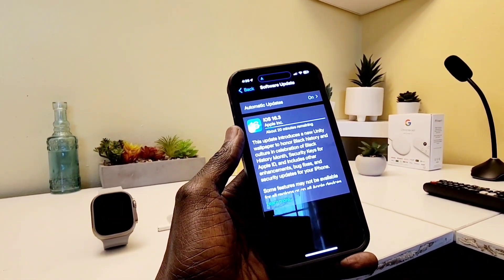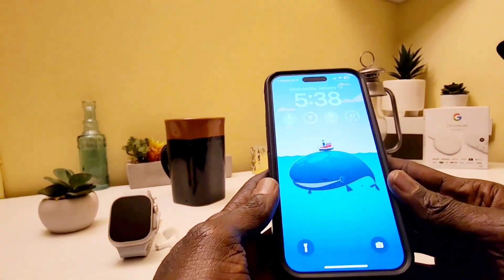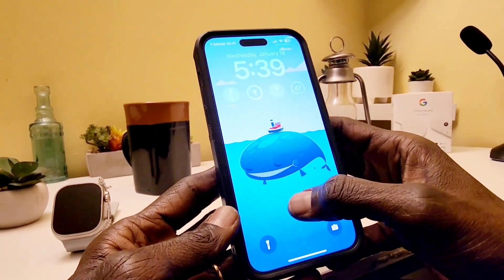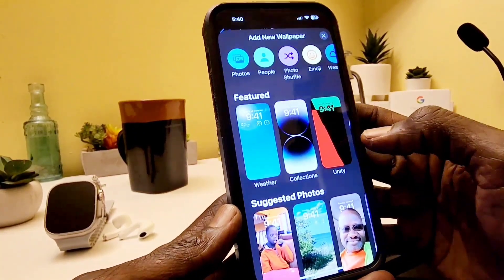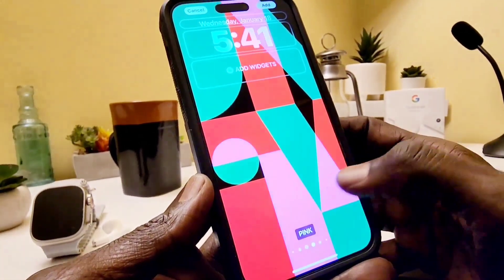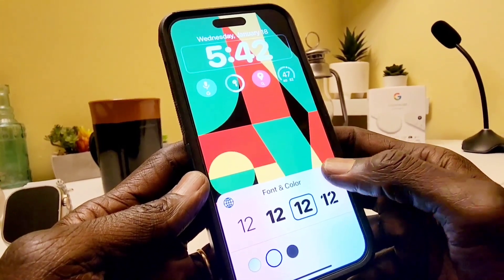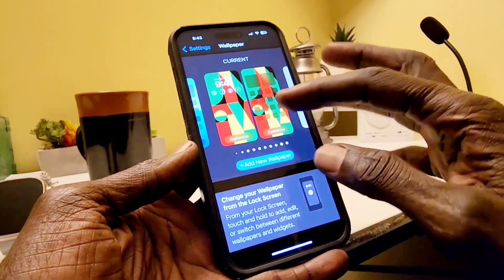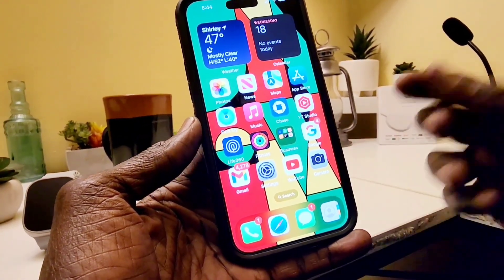iOS 16.3 RC, New Unity wallpaper, what else is new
New iOS update,  iOS 16.3 RC with black history month unity wallpaper, security key, SOS security update,  and more